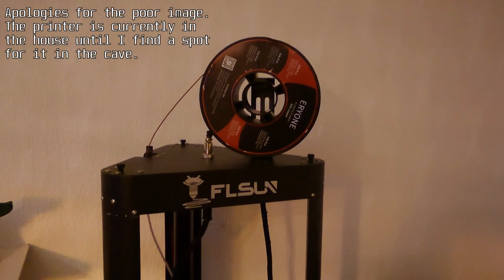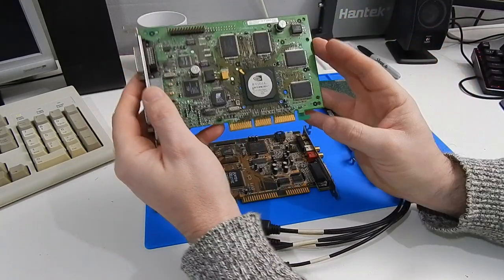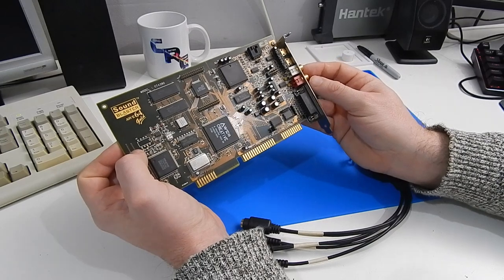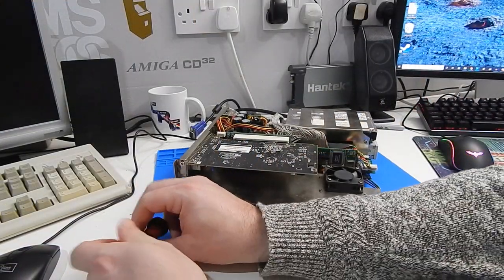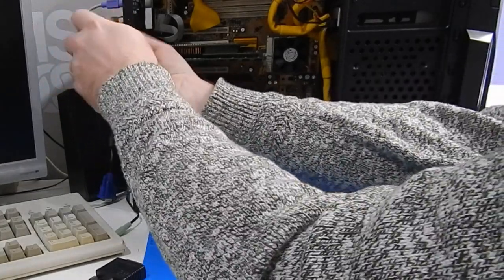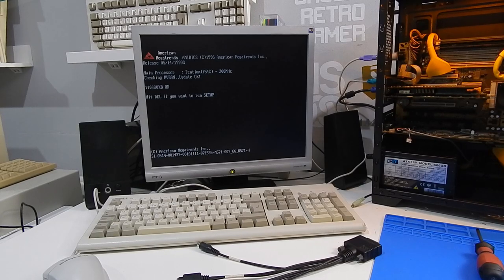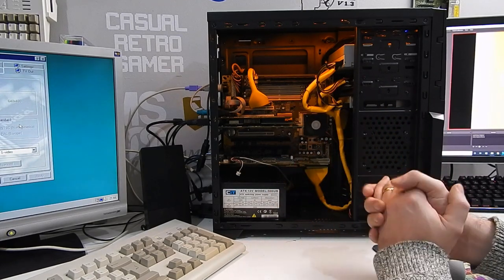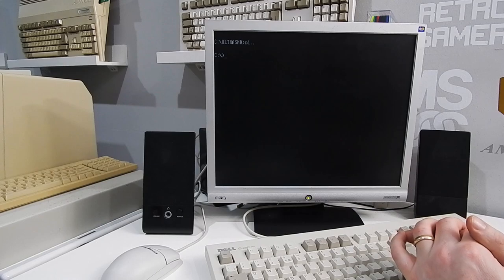2020 end of year pickups, donations and system build updates.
Well 2020 is finally drawing to a close.

To finish things off this year I thought we'd take a quick look at some recent pickups, a few donations and update on some of the recent system builds.

I just want to say a massive thank you to everyone who has watched and supported the channel over the last year.  Its been a very big year for CRG with the channel now approaching 2000 subs.

Thank you all, happy new year and I'll see you in 2021.